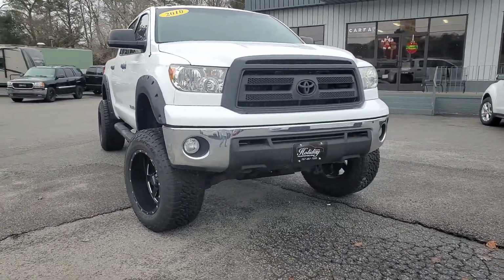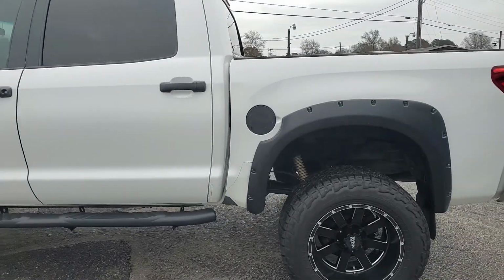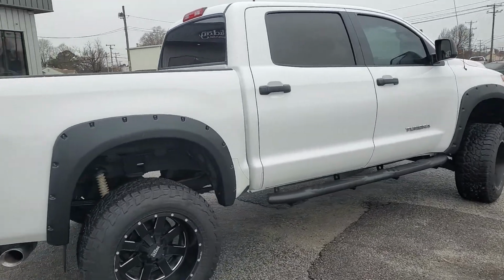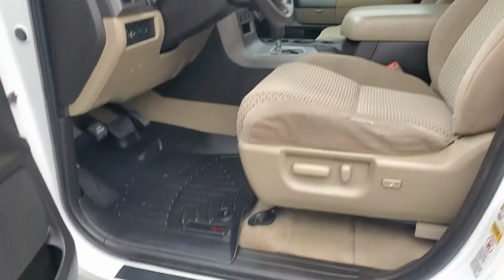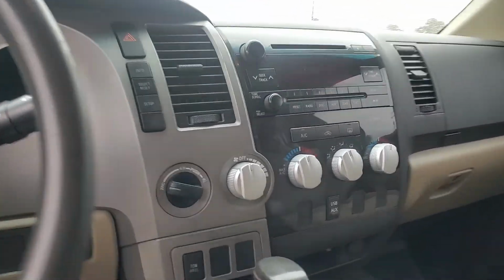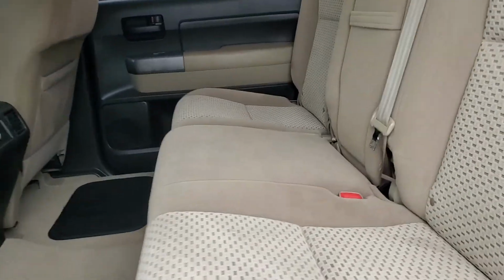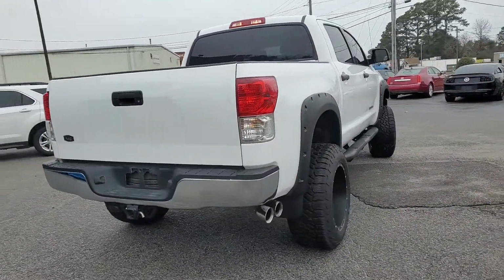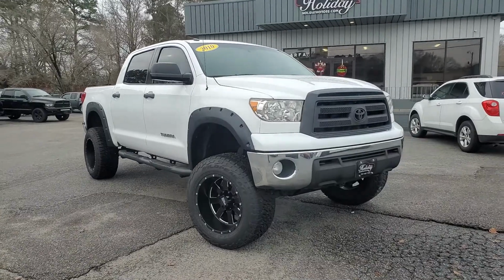2010 Toyota Tundra Crewmax Lifted 4x4 For Sale At Holiday Motors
SINCE 1974 WE'VE OFFERED TOP QUALITY VEHICLES WITH UNMATCHED CUSTOMER SERVICE.

THIS LIFTED TUNDRA RUNS AND DRIVES AMAZING AND IS READY FOR YOU RIGHT HERE AT HOLIDAY MOTORS.  WE RECENTLY TRADED IT IN ON AND NEWER TACOMA AND IT HAS SPENT IT'S LIFE HEAR IN SOUTHEAST VA AND NORTHEAST NC.  RUST FREE AND IN GOOD CONDITION ALL OVER.  IT HAS A NICE BDS LIFT AND ROLLING ON A GREAT SET OF 35 12.50 TIRES AND 20" MOTO METAL WHEELS.  CLEAN INTERIOR WITH WEATHER TECH MATS, BLUETOOTH STEREO, HUGE FOLDING BACK SEAT, POWER BACK GLASS, SPRAY-IN BEDLINER AND MUCH MORE.  MAKE YOUR APPOINTMENT FOR A TEST DRIVE TODAY!